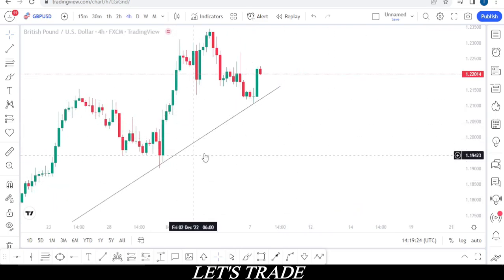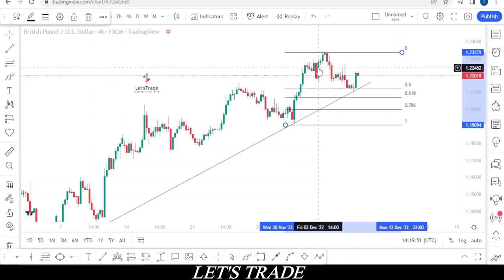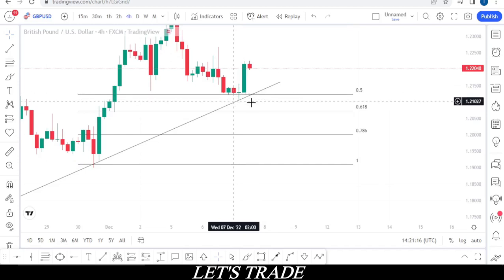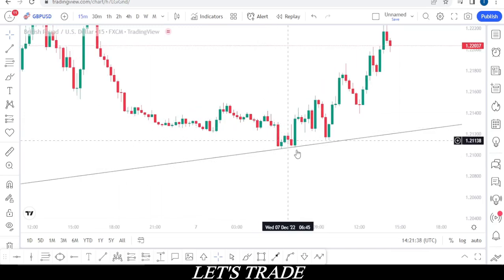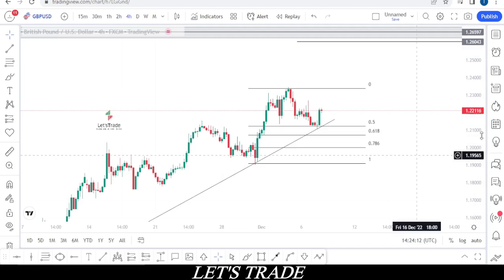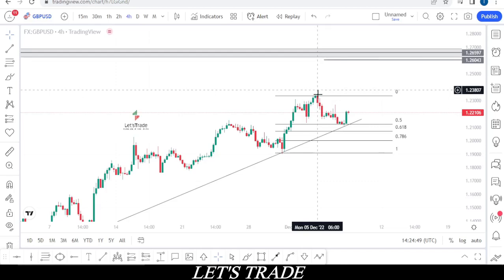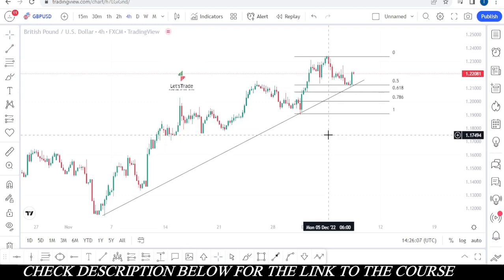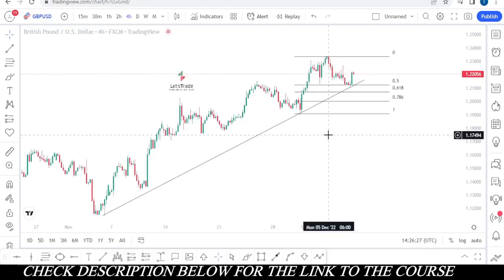This Simple Trading Strategy Made me $4000 Dollars on GBPUSD